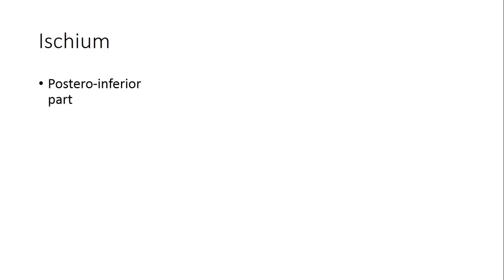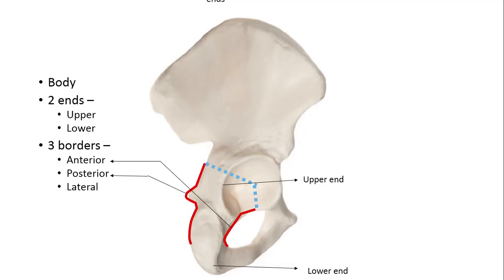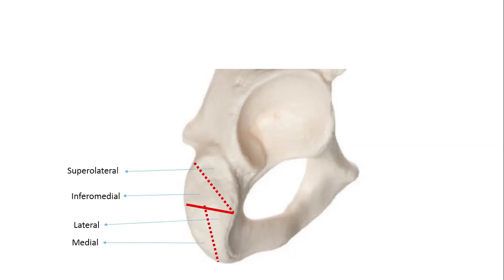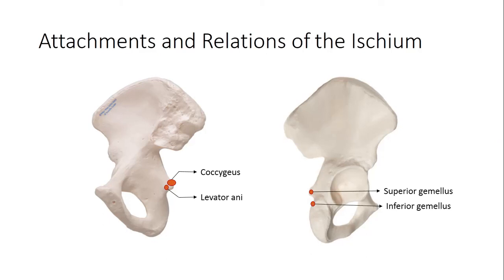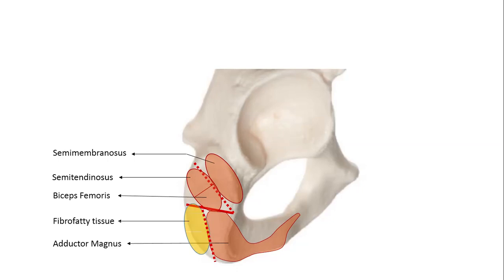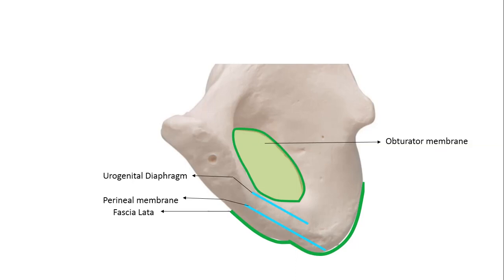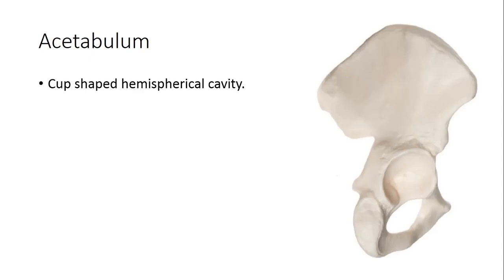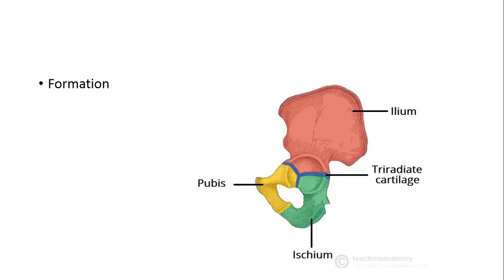Hip bone part 3 for all medicos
use head phone for better sound